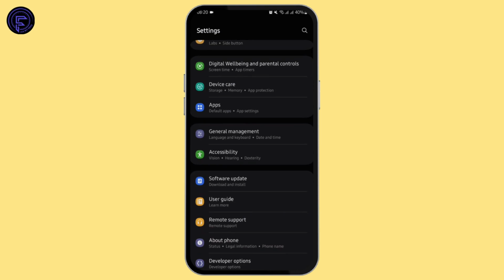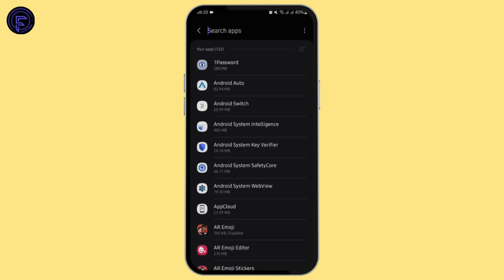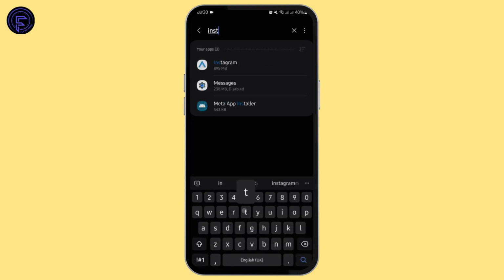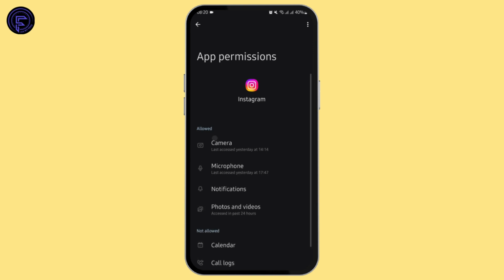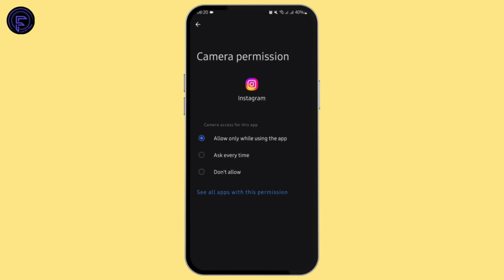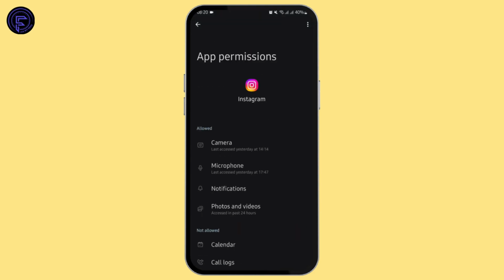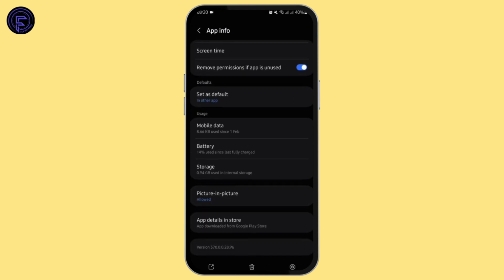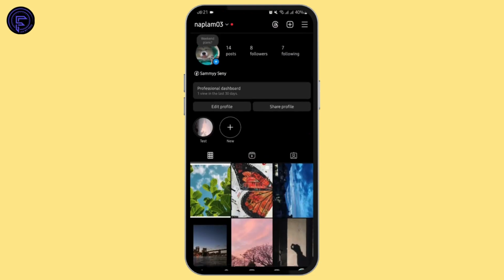How to Fix Instagram Enable Camera Access Problem (Solved)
Learn how to resolve the issue of Instagram not accessing your camera quickly.

0:05 - Go to Settings, Apps, Instagram, Permissions, Enable "Camera".
0:10 - Restart the app and try accessing the camera again.

If the issue persists, clear cache or reinstall Instagram.